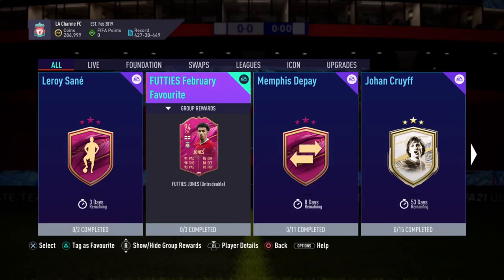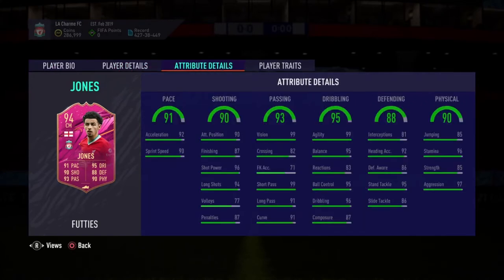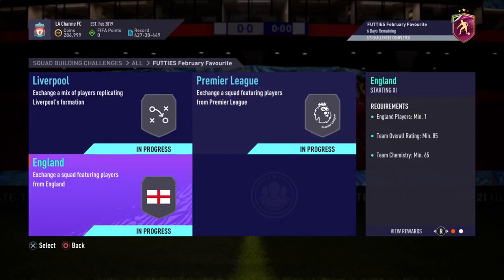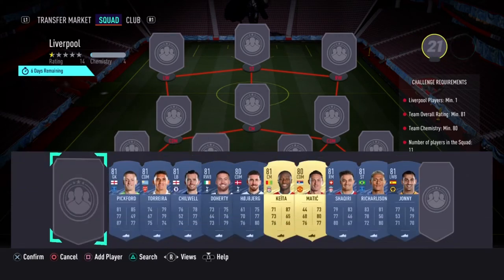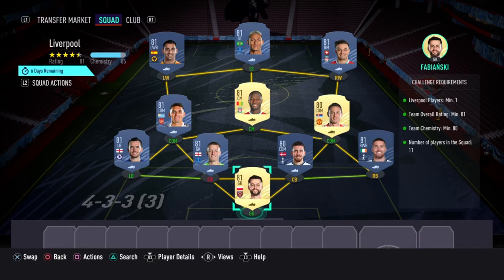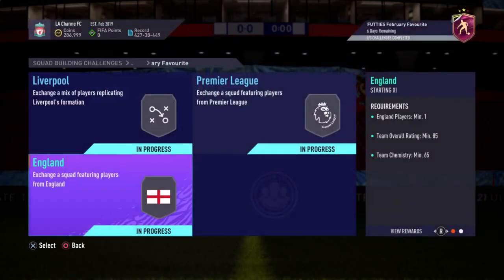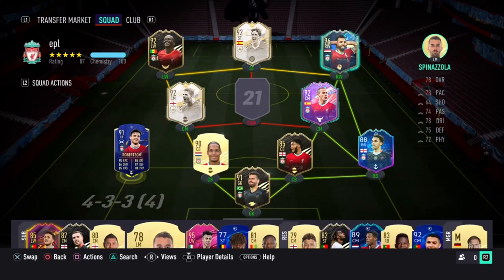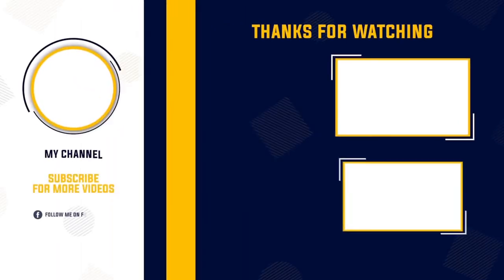CHEAPEST 94 FUTTIES CURTIS JONES SBC SOLUTION! FIFA 21 ULTIMATE TEAM.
Games Used in Video: FIFA 20

If you are interested in FIFA 20, Gaming and Football in General check our Road to glory, SBC, Sniping Filters and Everything else in Between.